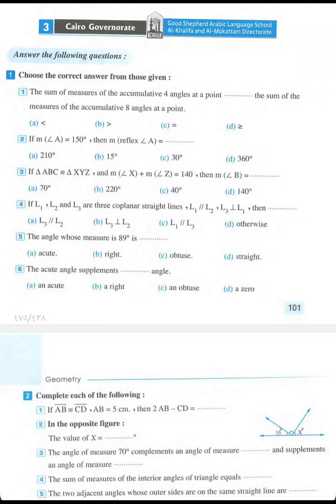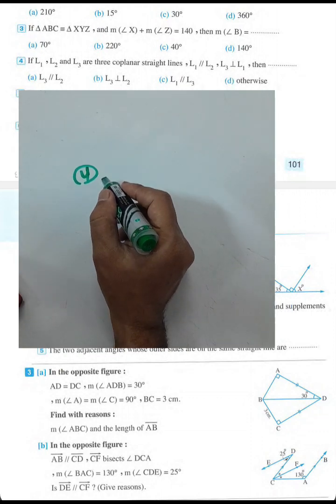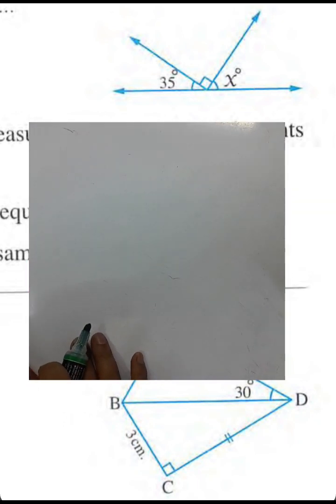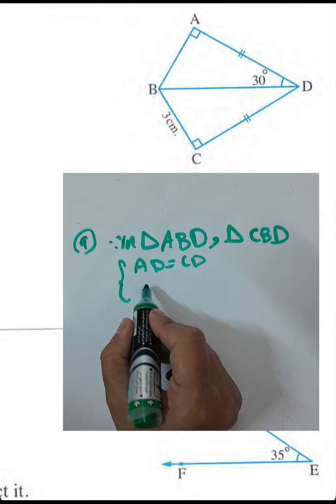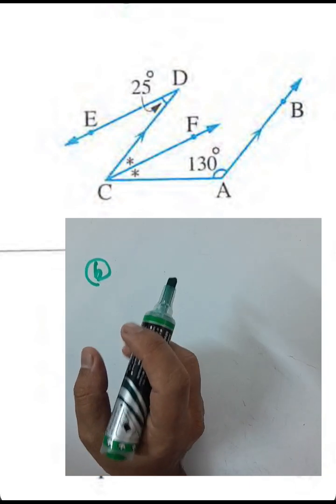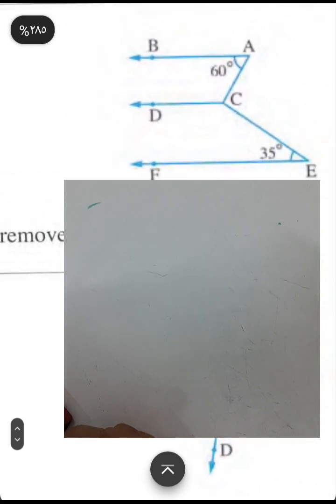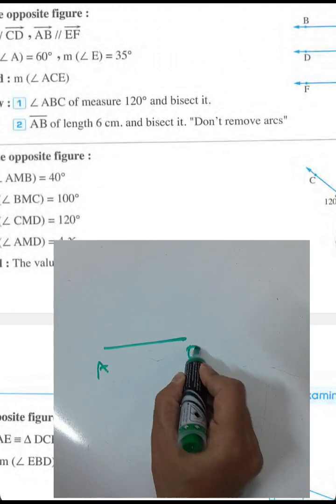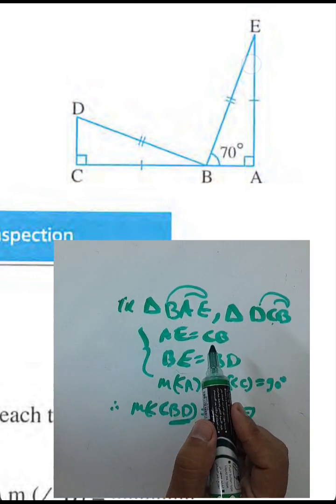حل محافظه القاهرة[ ماث الاول الاعدادي لغات] ترم اول هندسه maths prep 1 GEOMETRY MATH رقم 3